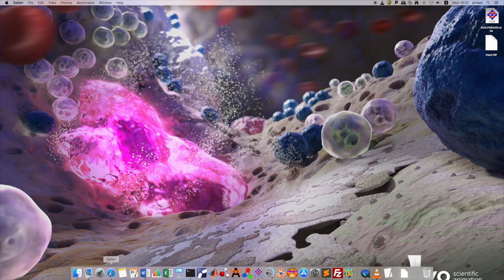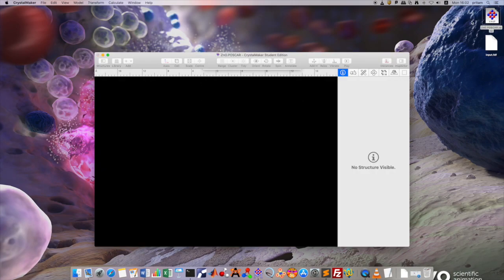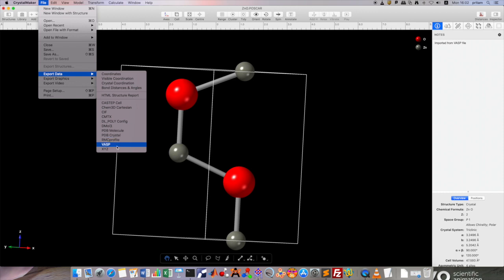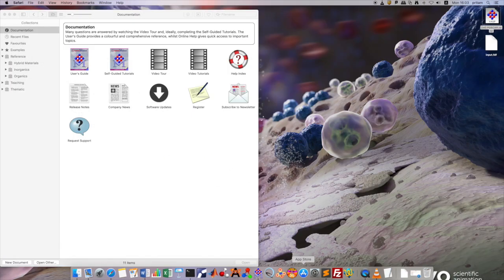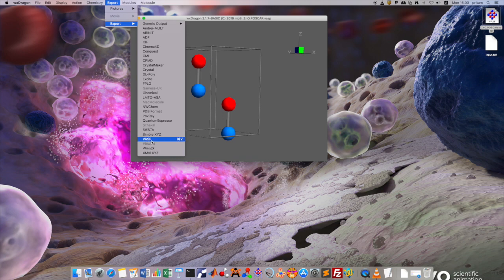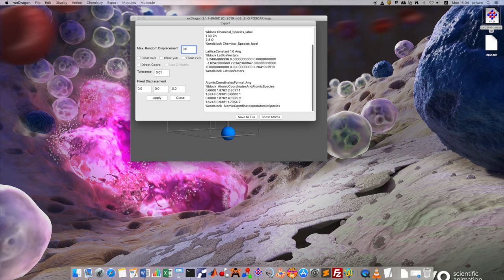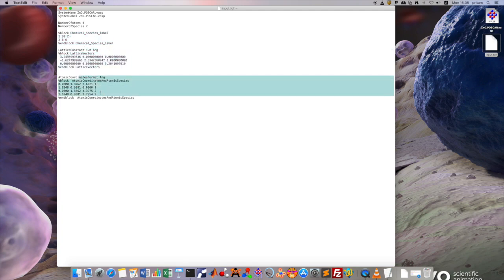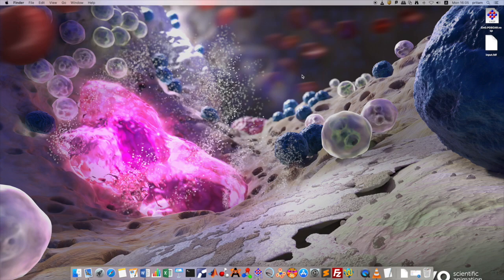Siesta Tutorial for Beginners | DFT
Note: Siesta generally takes LDA and CA as default. Remember to explicitly use GGA & PBE in XC. Functional and Authors in your fdf file. Also, download the correct psuedopotentials from the site I have mentioned in my other videos.